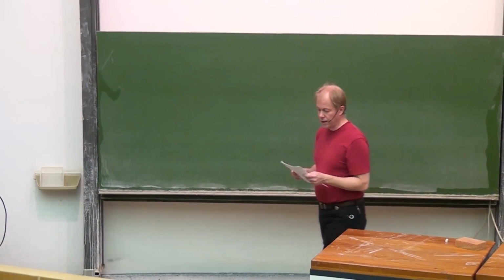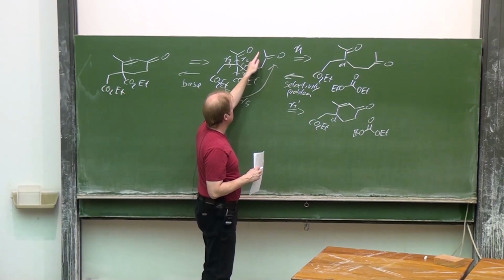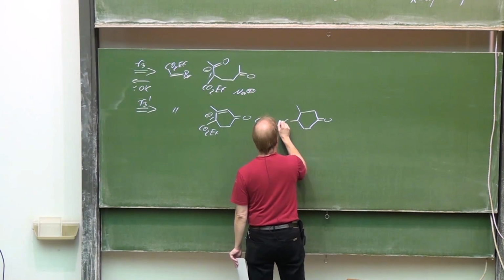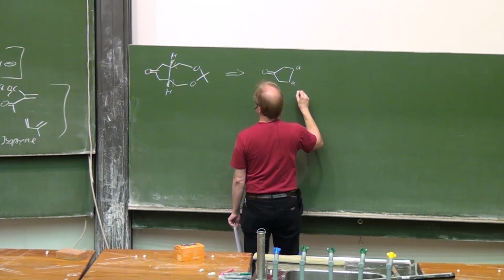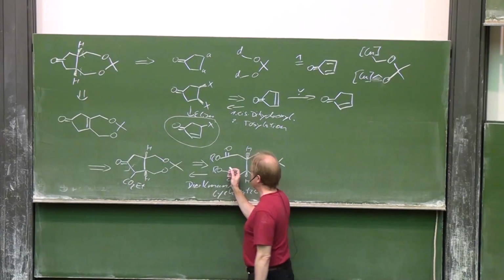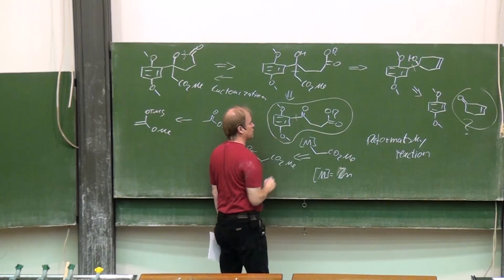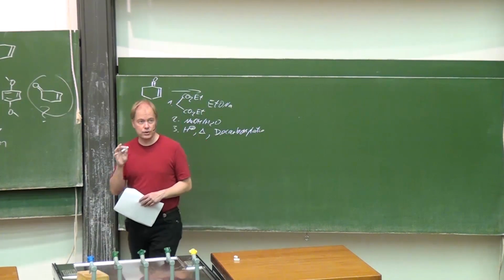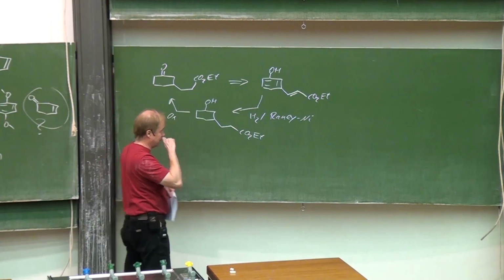Lecture Designing Organic Syntheses 9 Prof G Dyker 041114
Carbonyl Combinations in Retrosynthetic Analysis